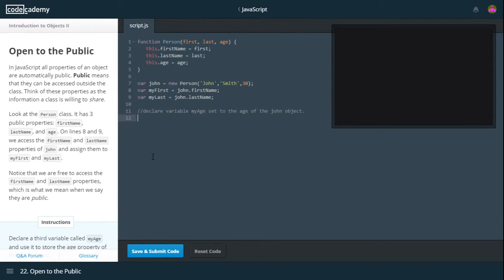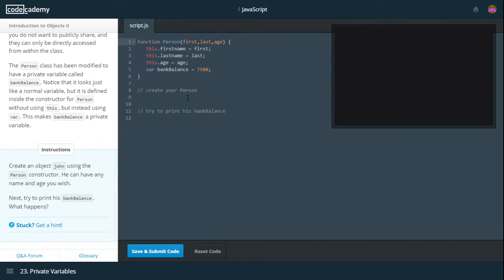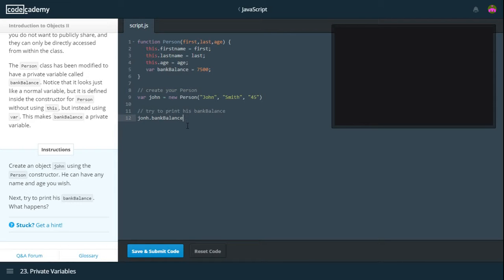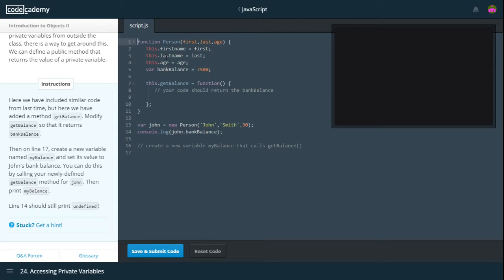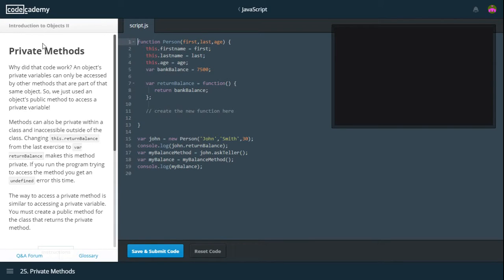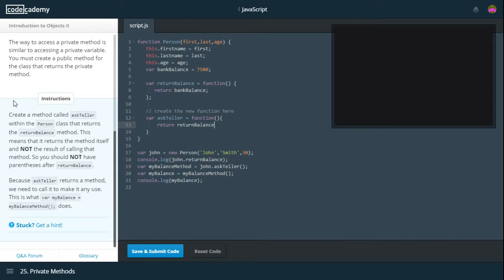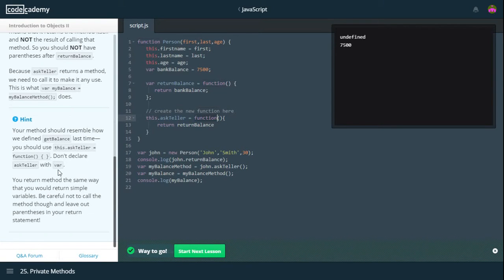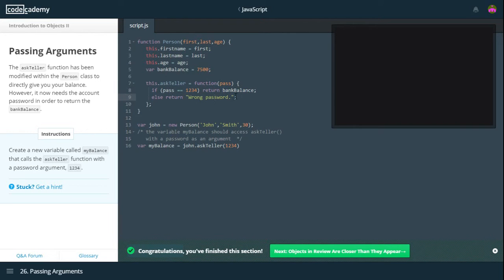JavaScript Codecademy lesson #41: Accessibility and Scope of objects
In today's lesson we're going to be looking at how an object's methods or values can be accessed, and whether they can be accessed at all.